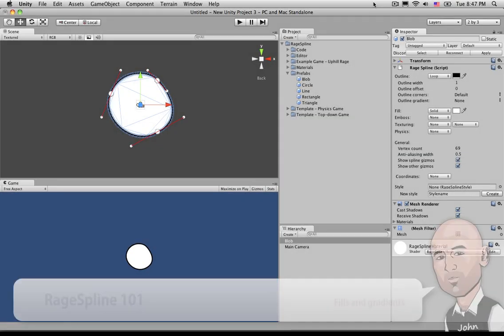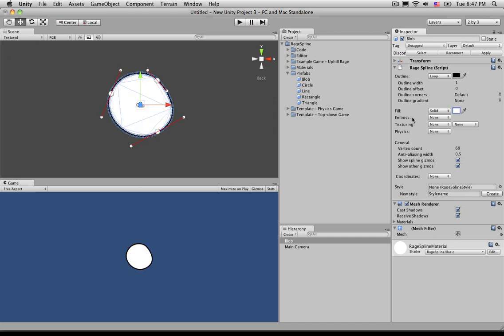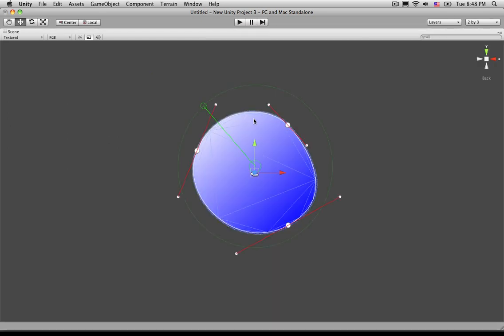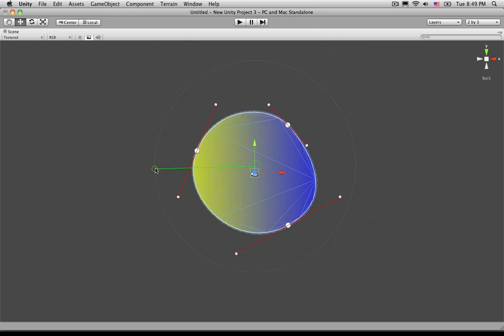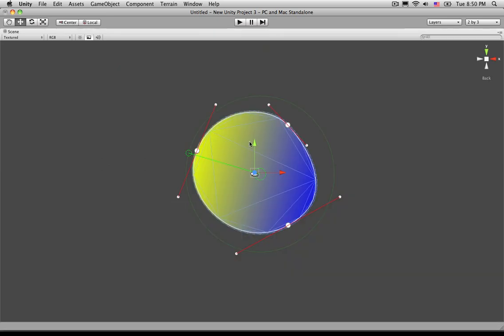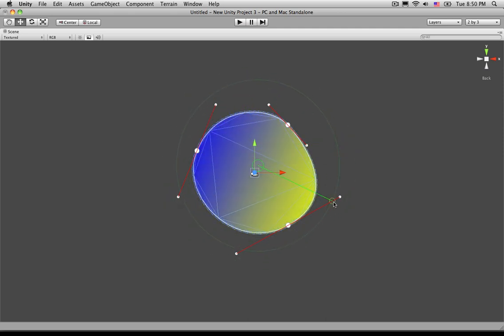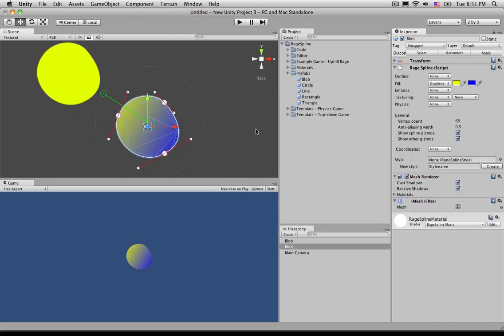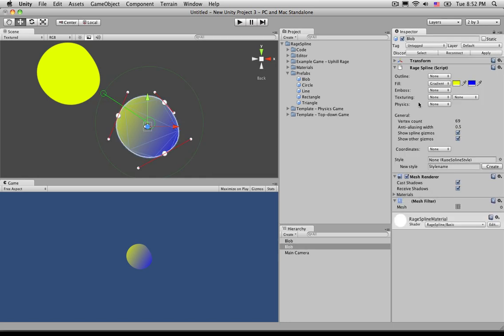RageSpline 101 - Part 4 - Fills and Gradients